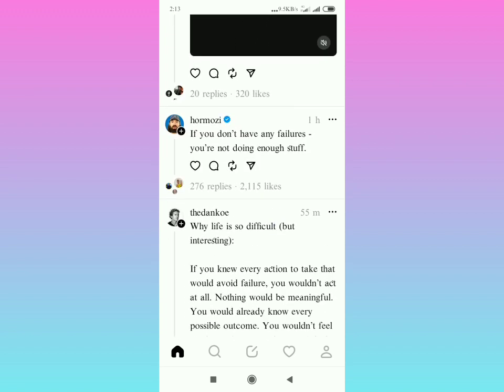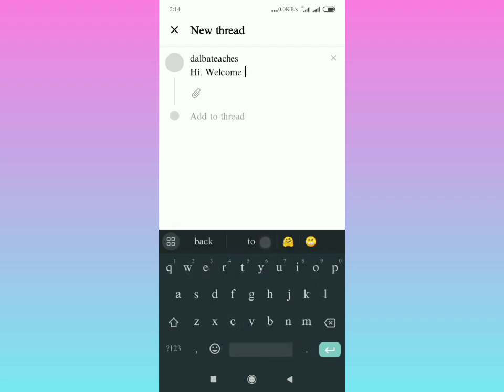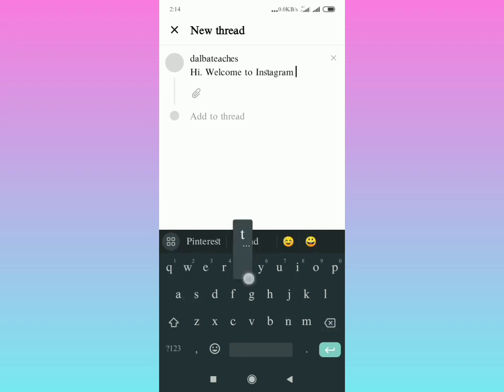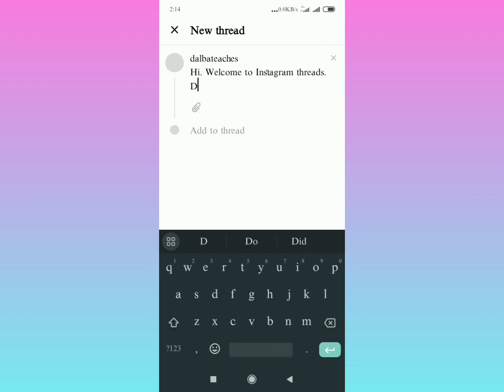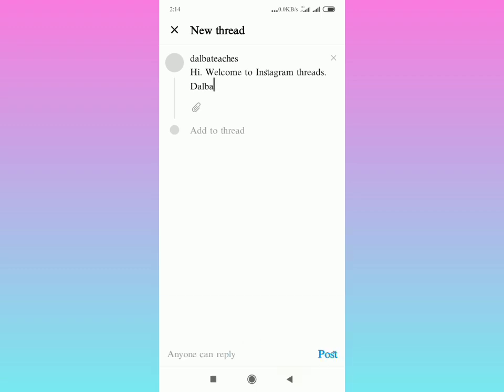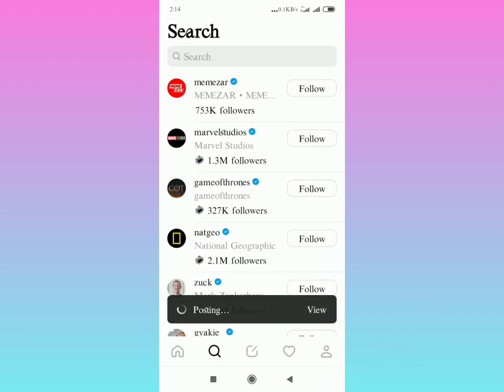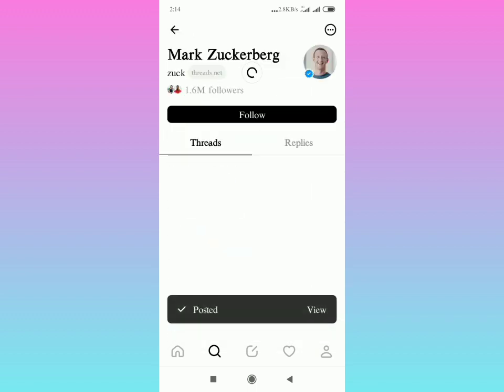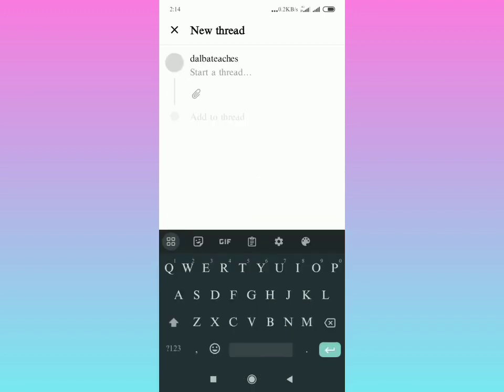How To write Thread on Instagram Threads app 2023 ( how to use Instagram Threads App)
in this video I am going to show you how to use threads in Instagram threads app, also how to write a thread in Instagram threads all